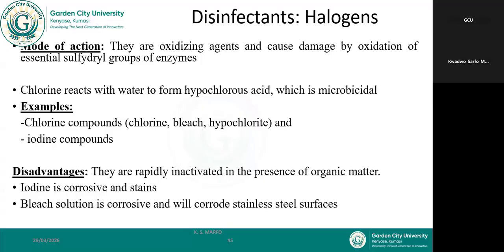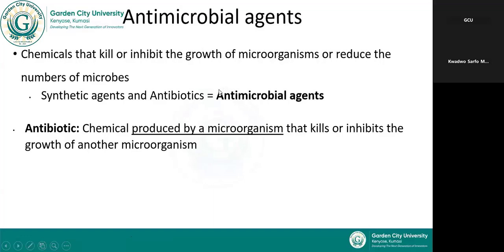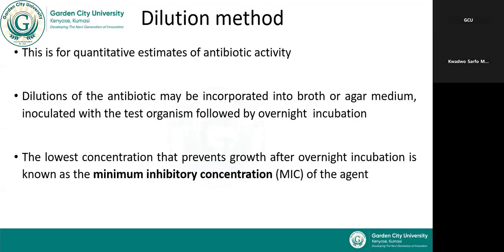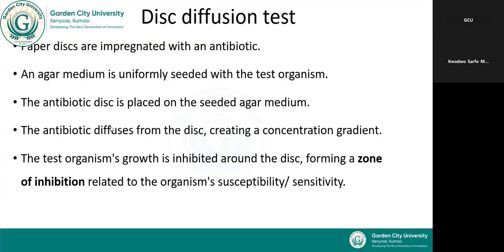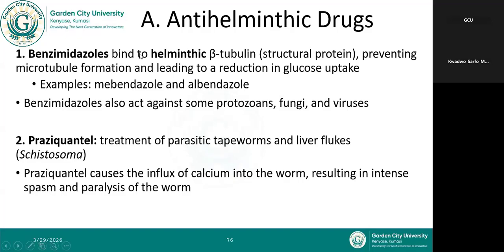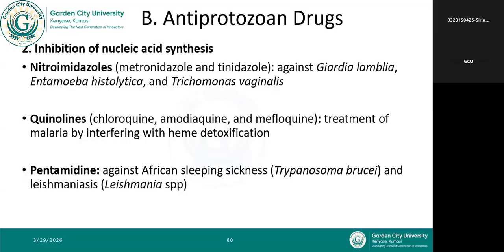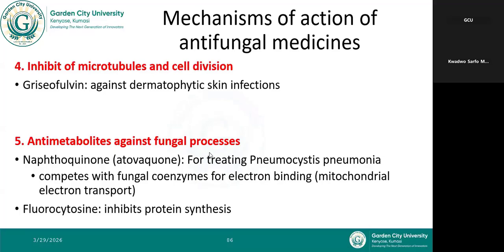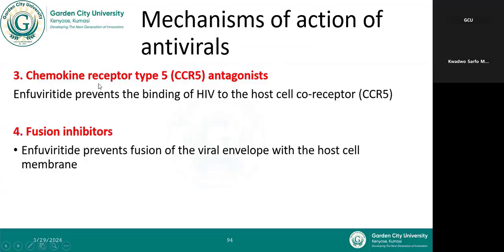MICROBIOLOGY LECTURE 9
CODeL MIDWIFERY 300 (AUGUST)
MIDW 374: MICROBIOLOGY LECTURE 9
BY K. S. MARFO (LECTURER)